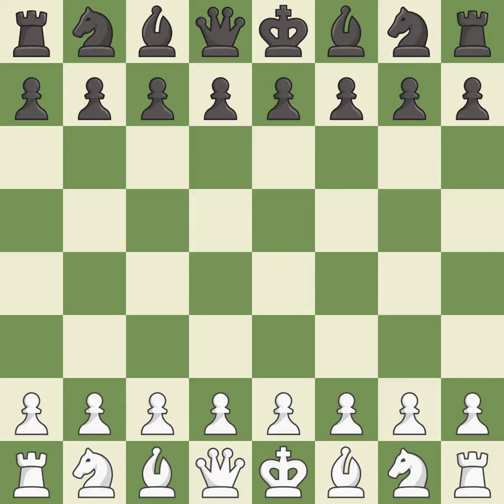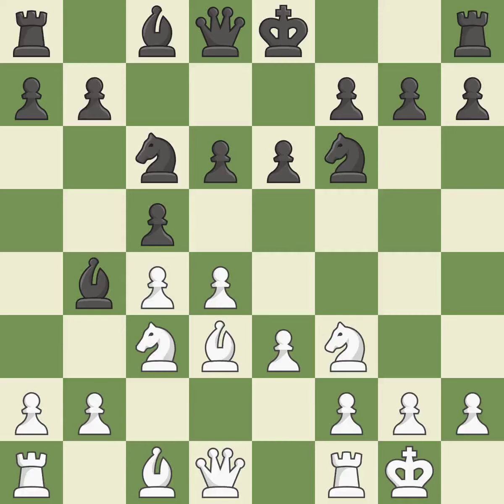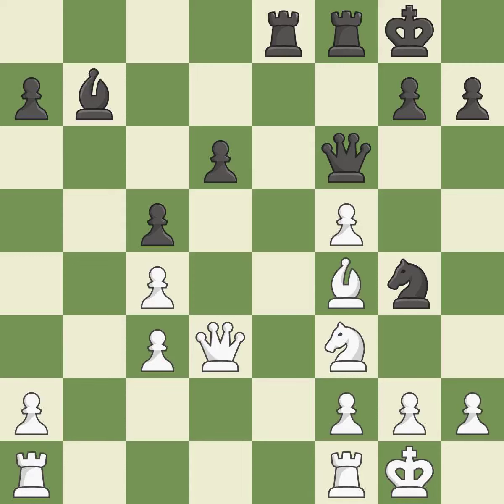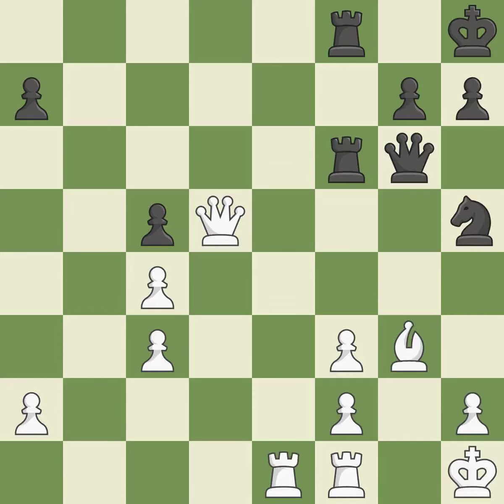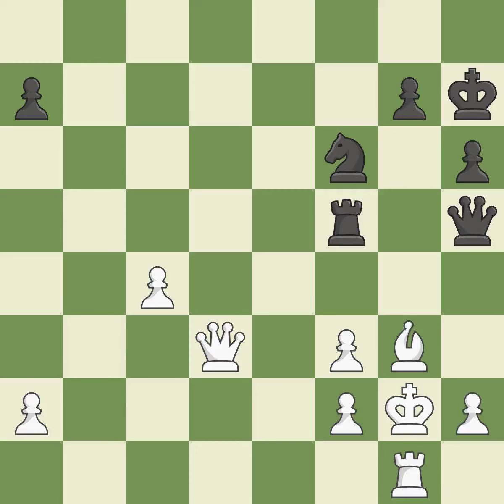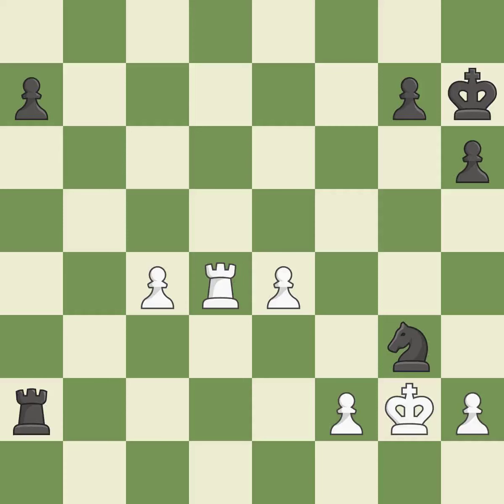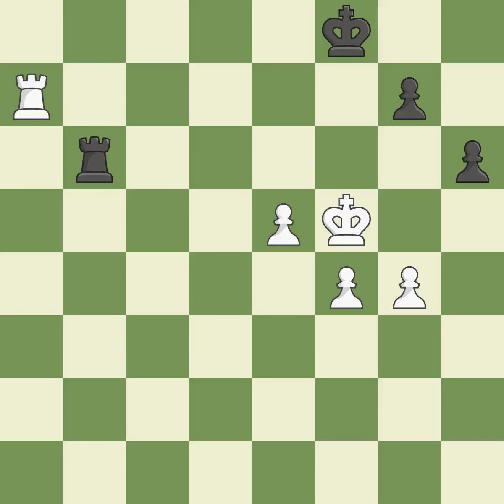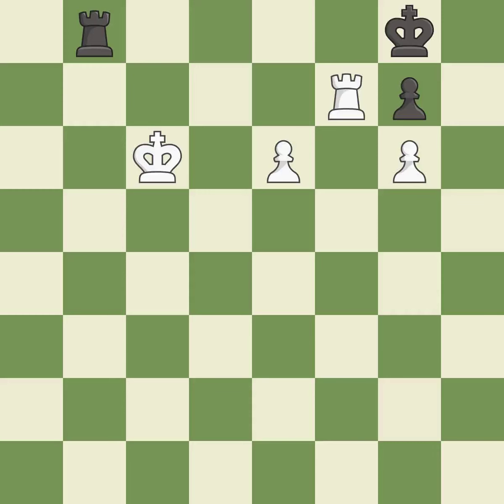White Melkumyan, H., Black Gashimov, V.,Nimzo-Indian Defense: Hbner Variation, 5.Bd3 Nc6 6.Nf3, Ev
Nimzo-Indian Defense: Hbner Variation, 5.Bd3 Nc6 6.Nf3, Event Schachbundesliga 2011-12, Site Muelheim GER, Date 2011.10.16, Round 3, White Melkumyan, H., Black Gashimov, V., Result 1-0, ECO E41, WhiteElo 2619, BlackElo 2756, PlyCount 147, EventDate 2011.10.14, EventType team, EventRounds 15, EventCountry GER, Source Mark Crowther, SourceDate 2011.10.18, WhiteTeam SF Berlin, BlackTeam Werder Bremen